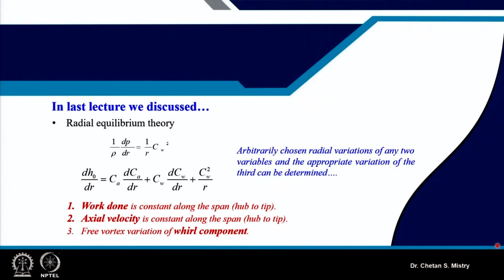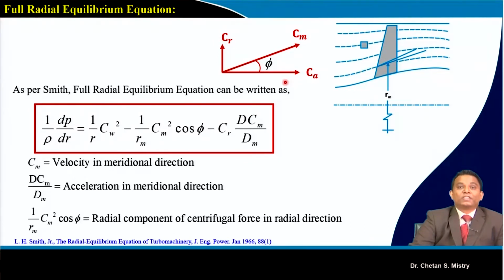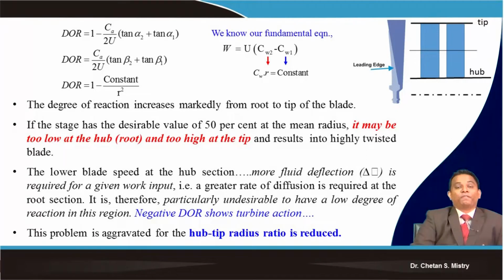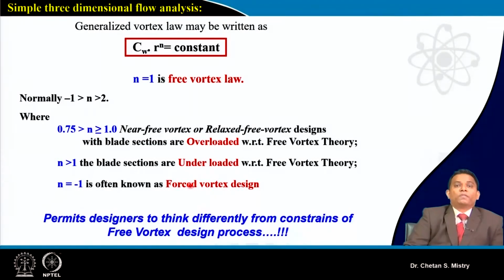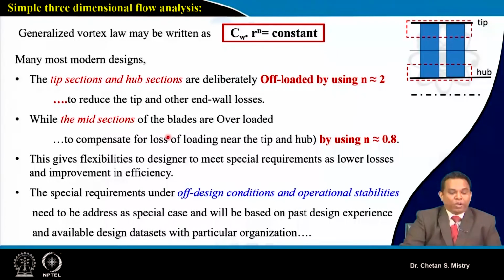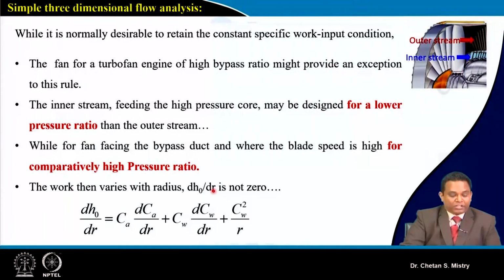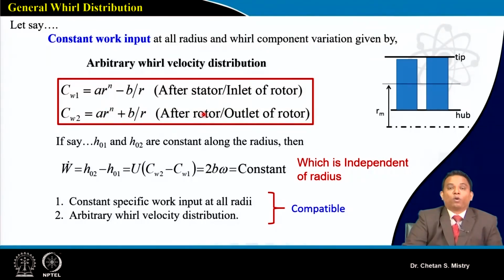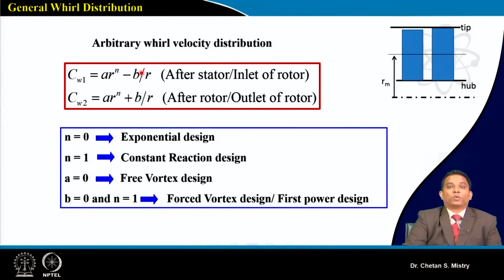Lecture 18: Design Concepts (Contd.)